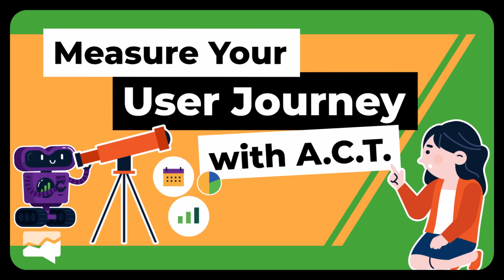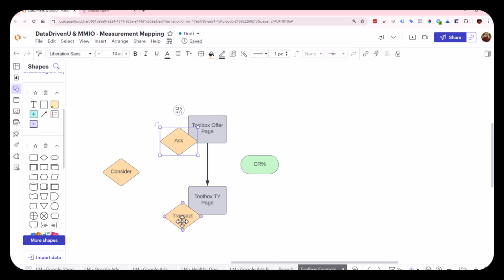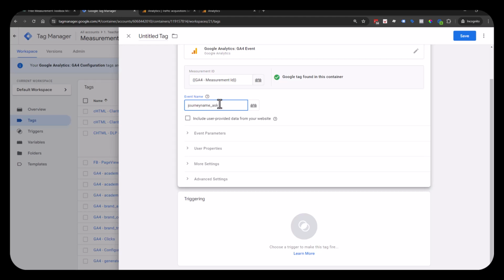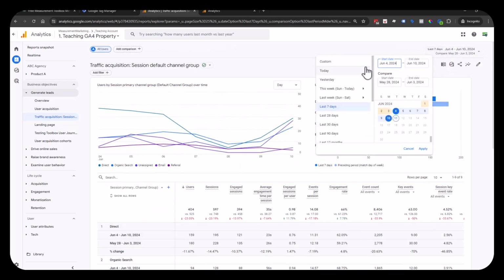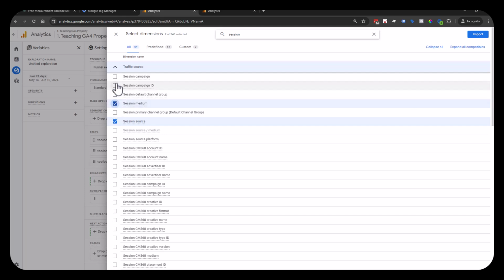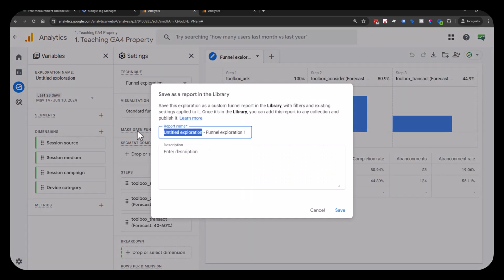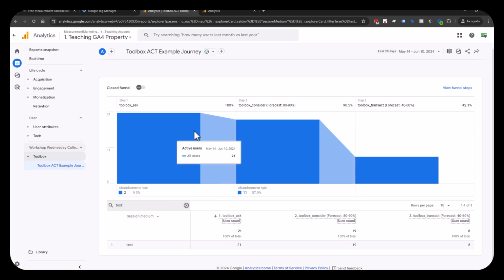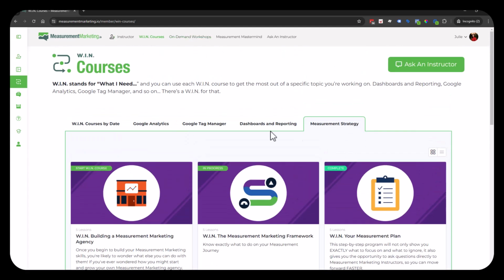Measure Your User Journey with A.C.T.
ACT is a simple, repeatable, strategy you can use to measure your user journeys to know exactly what is working and what isn't. In this workshop, you learn how to plan (the strategy), build (the implementation), and launch (using reports) with ACT.